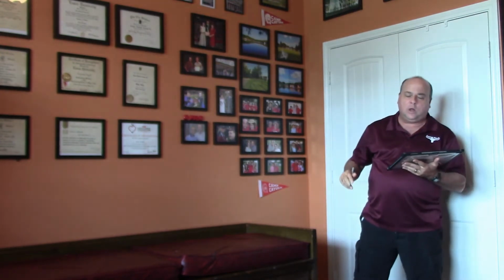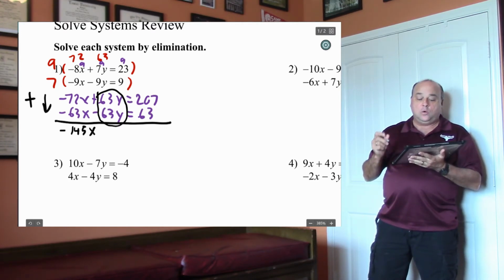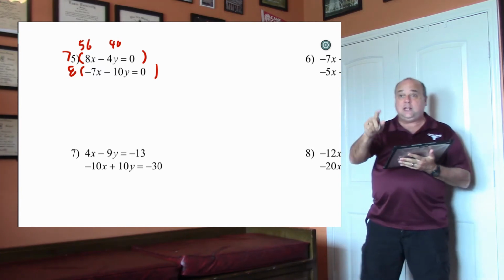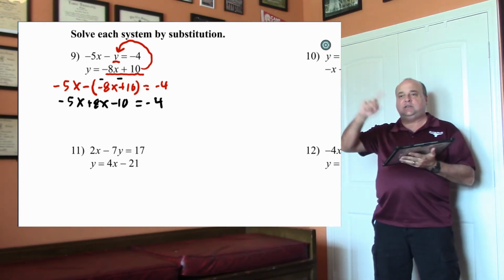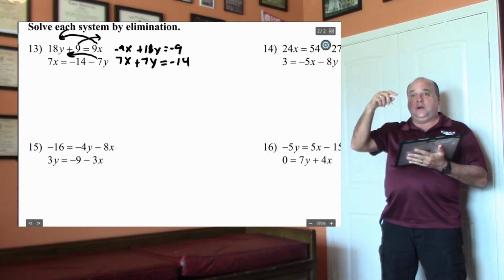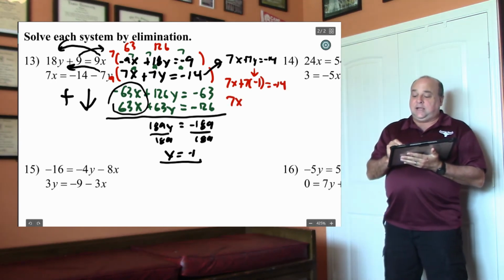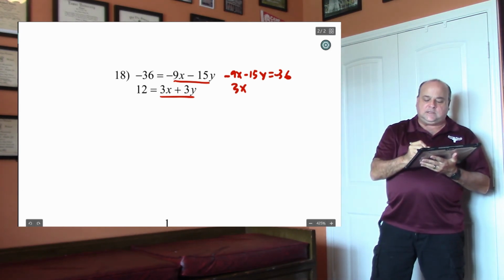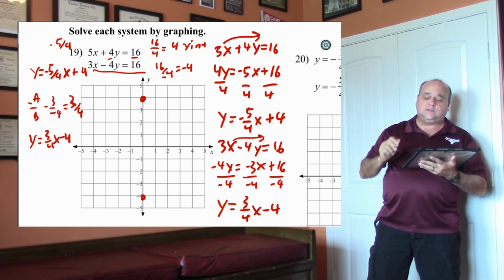UNIT 2 3 ASG 5 SYSTEMS REVIEW YOUTUBE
TEKS 5C Solve systems by substitution, elimination, and graphing.